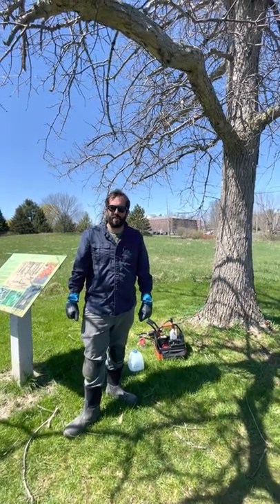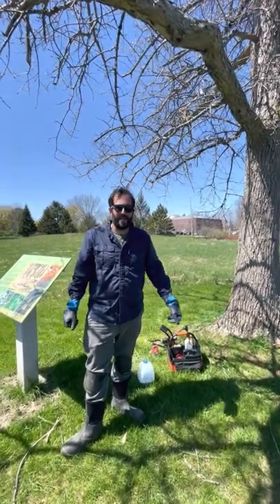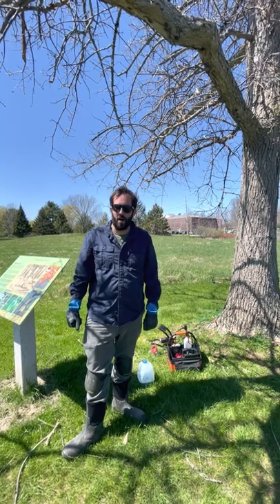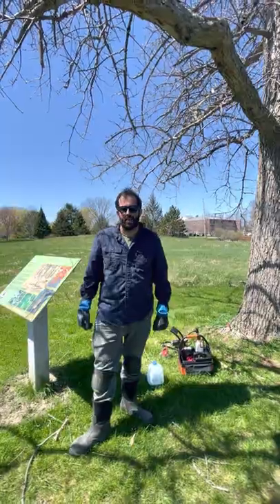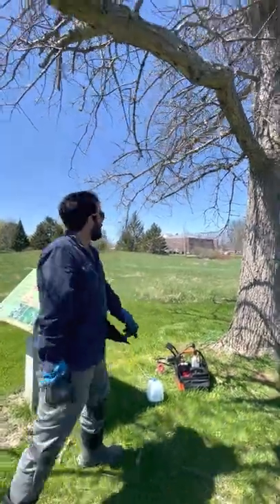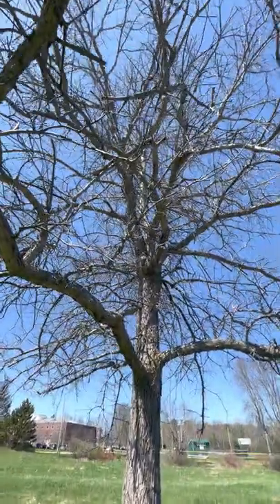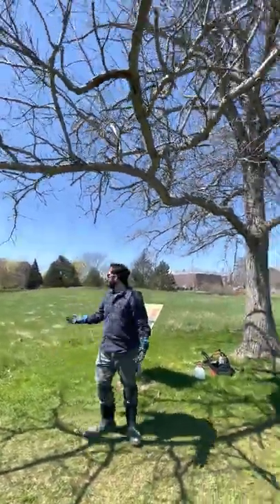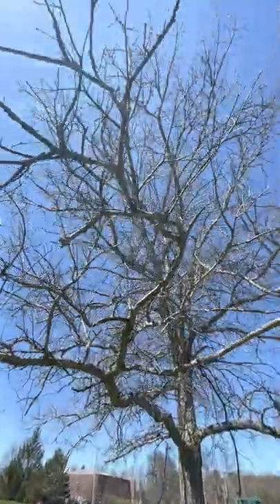BTM management at the Arboretum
Executive Director, Ryan Martin, talks about one of the measures we are taking to combat Brown-tail Moth on the grounds of the Arboretum.

In the spring of 2022 we injected 34 trees at the Arboretum with Acephate, a high-toxicity, low-residual pesticide. By injecting the chemical directly in the xylem of the tree, it is transported to the leaves causing them to become toxic to the caterpillars upon their emergence from their winter nests. Tree injections provide a more controlled alternative to spraying, reducing the instances of chemical being spread beyond its intended target. Acephate's low-residual tendencies mean that the chemical breaks down quickly in the environment, reducing its risk to non-target species. Trees targeted by chemical applications included collections trees with heavy infestations and infested trees in high-traffic locations around the property. Most of these trees were oaks. One of these trees had an estimated 500 winter nests in its canopy. With some BTM nests containing up to 400 caterpillars, if the tree had gone untreated it may have become a host to nearly 200,000 caterpillars!